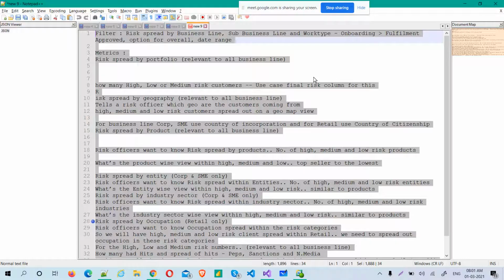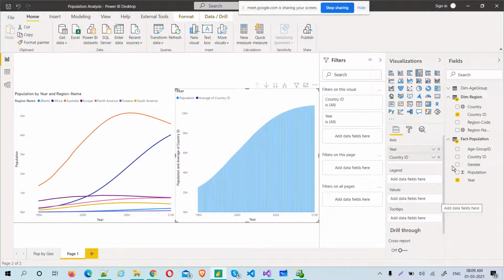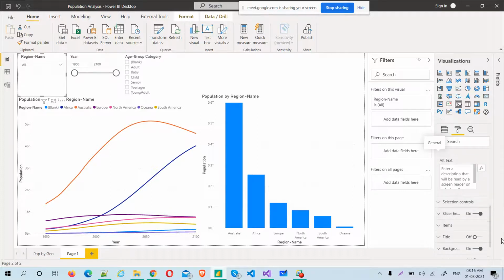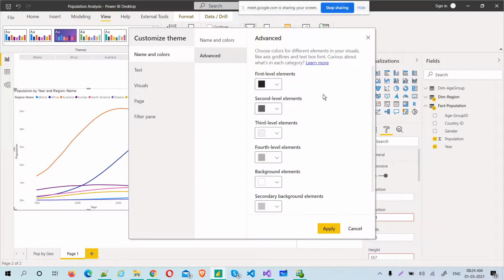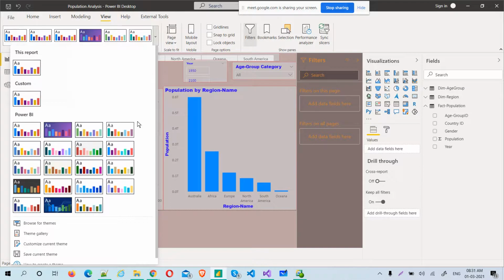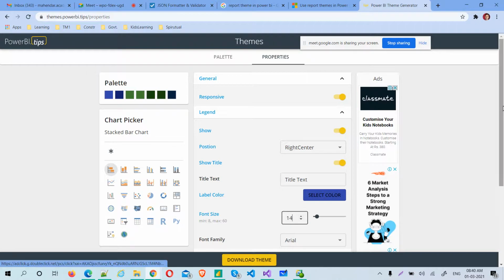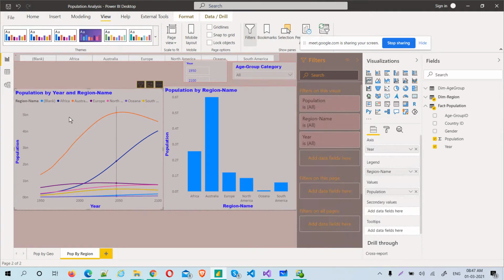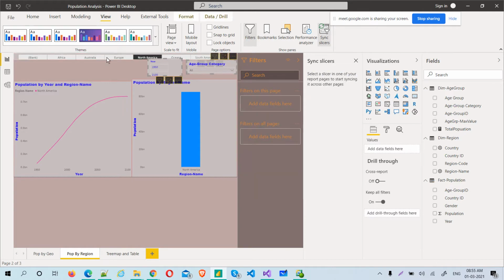TreeMap, Line, Bar, Geo